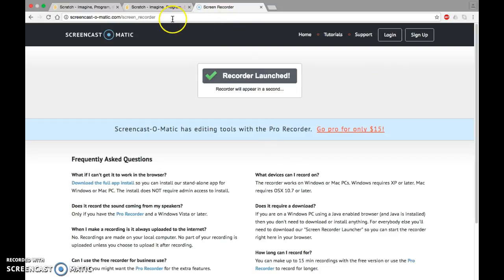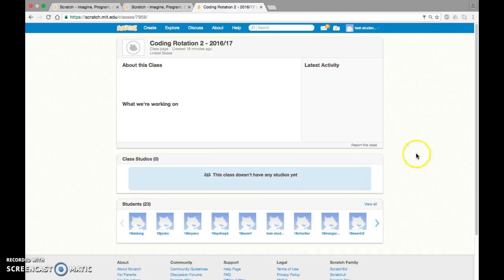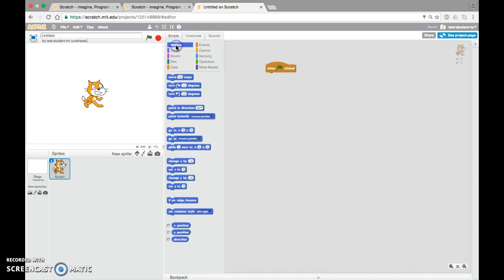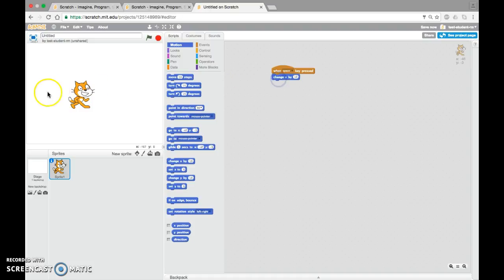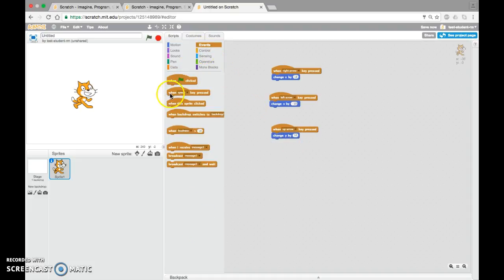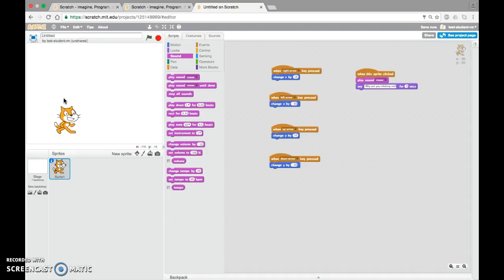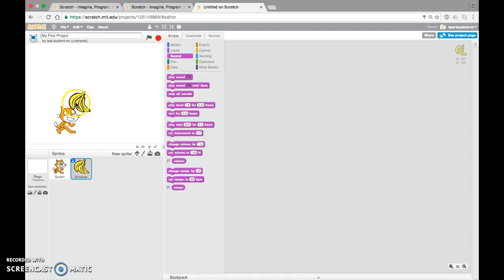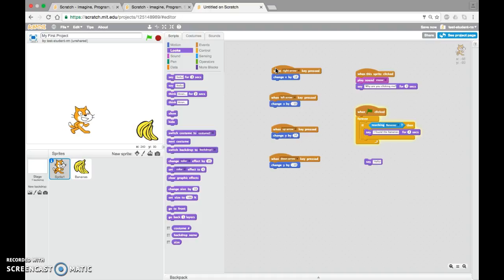Coding Rotation 2 - Day 1